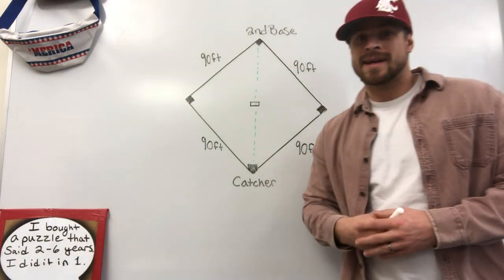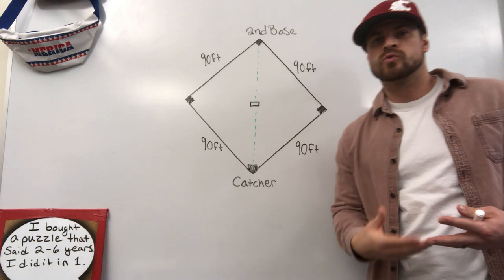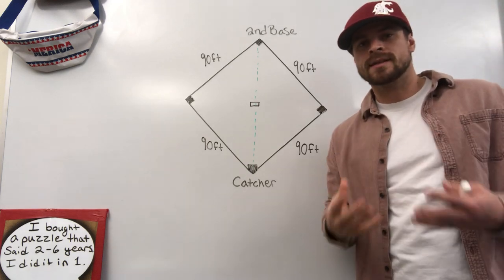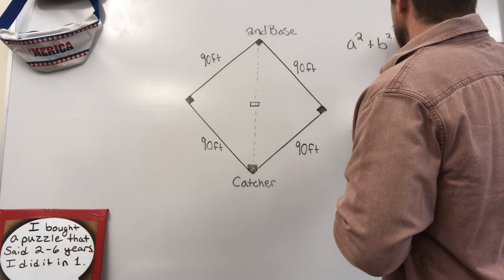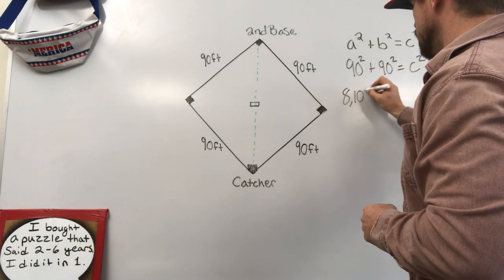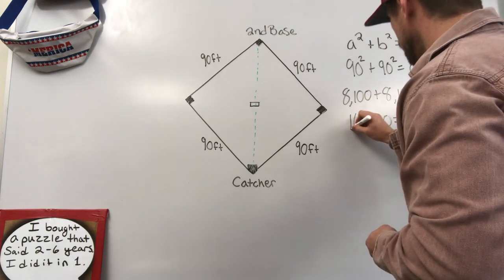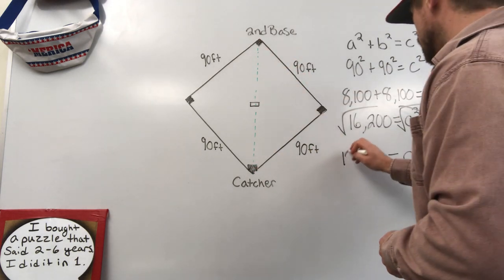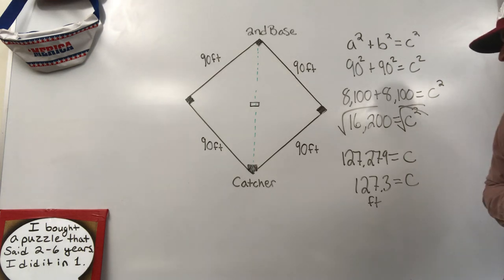Baseball Math Pythagorean Theorem